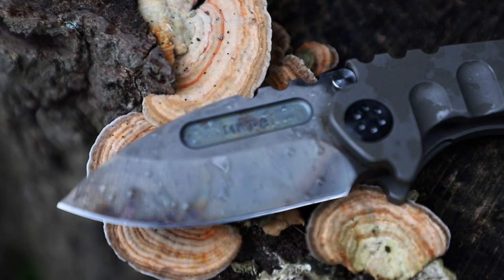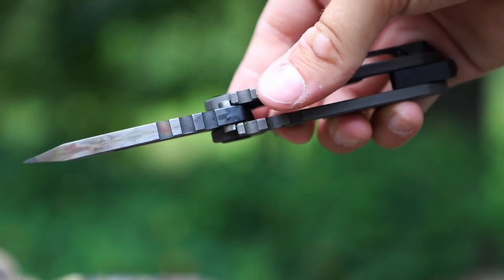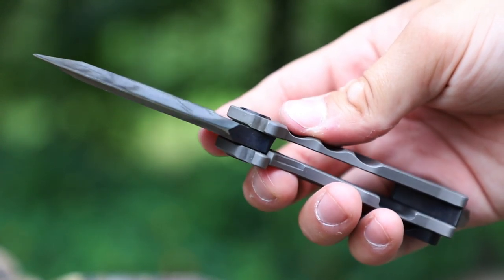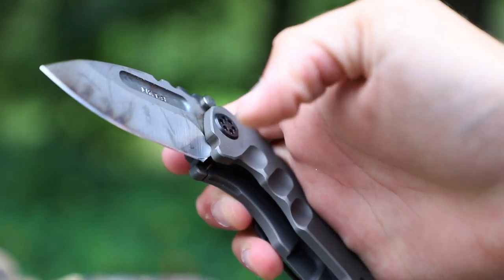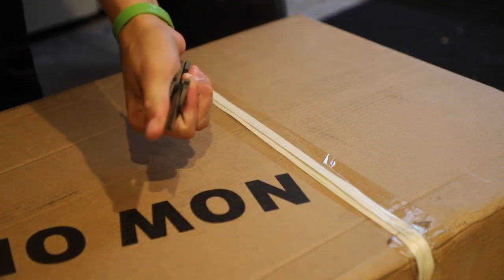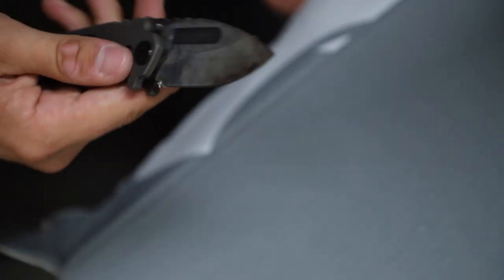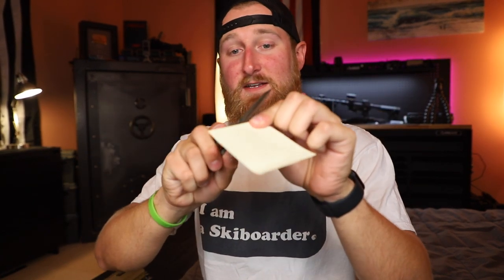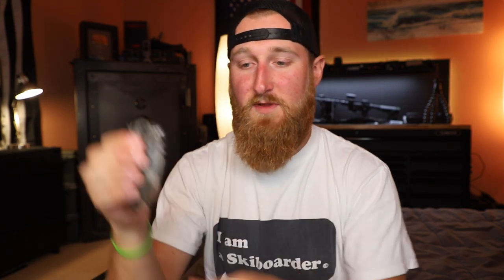Micro Praetorian Ti Vulcan | Medford Knife and Tool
Back Stage Pass to exclusive content and direct contact with me!

* FILMING GEAR *
Zoom Lens
Super Wide Lens